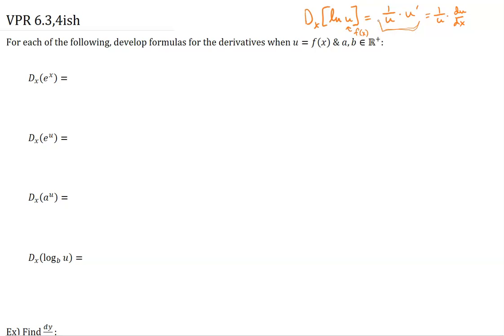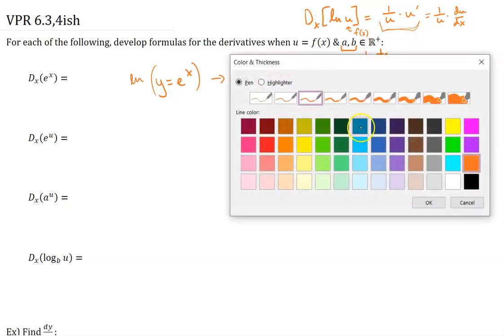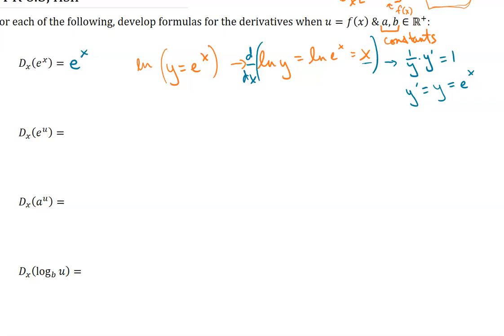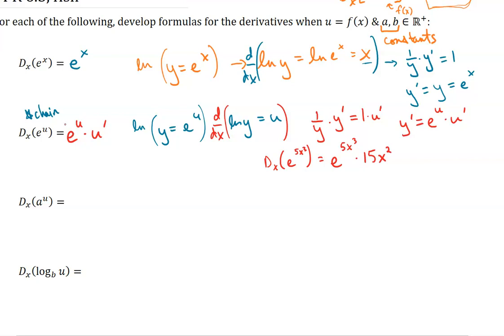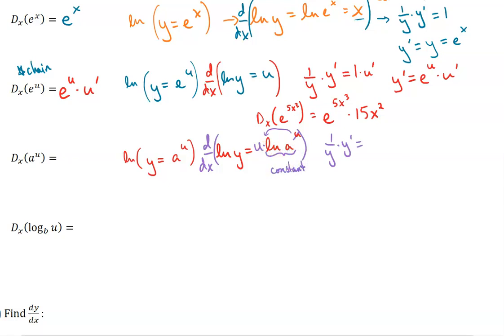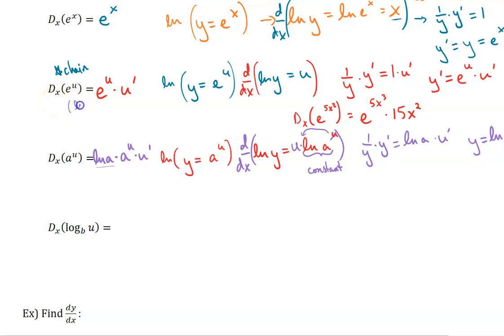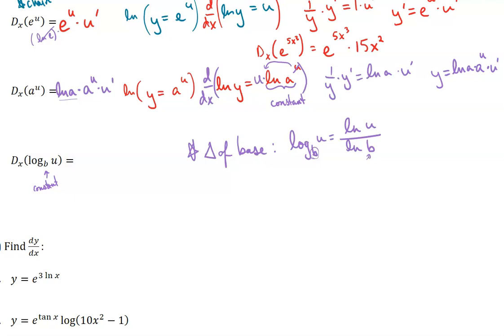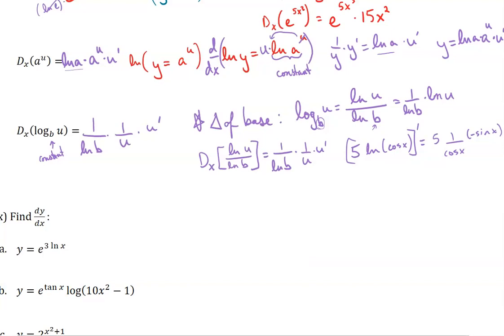VPR 6 3,4 notes part 1